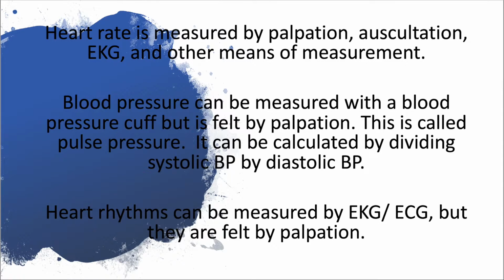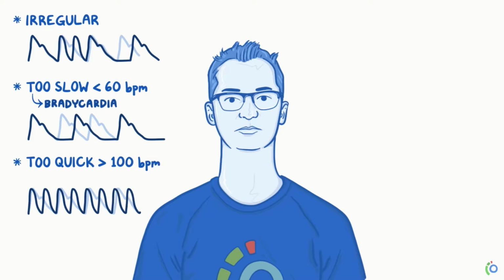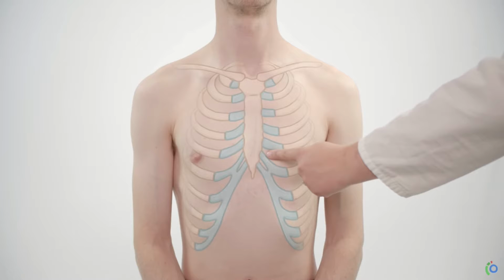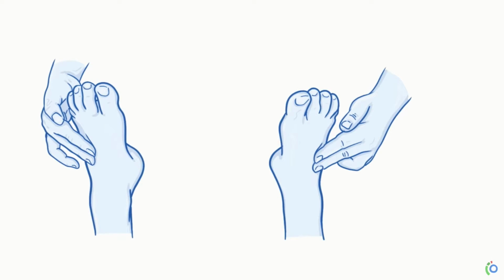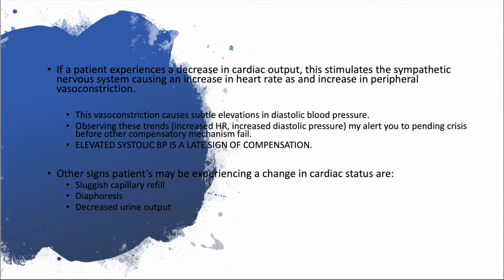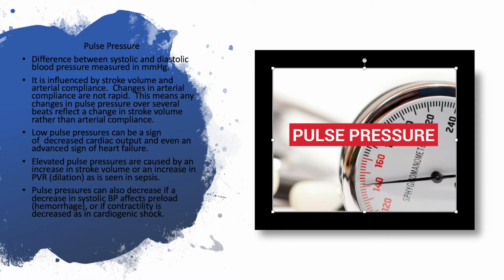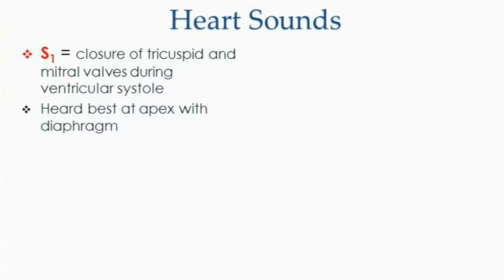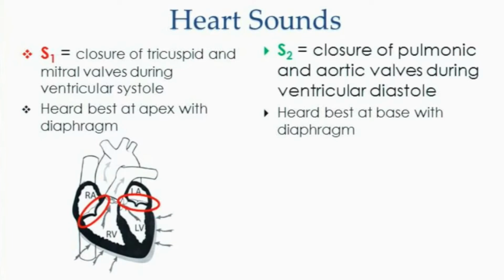Assessing Cardiac Function using Basic Clinical Assessment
An educational reflection on basic clinical assessment to determine cardiac function.  Boise State University Masters of Respiratory Care